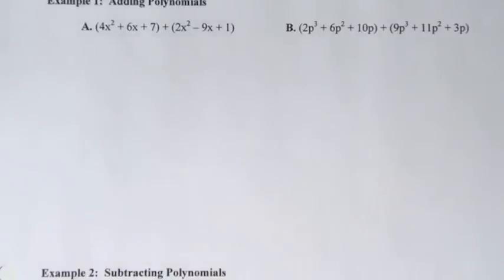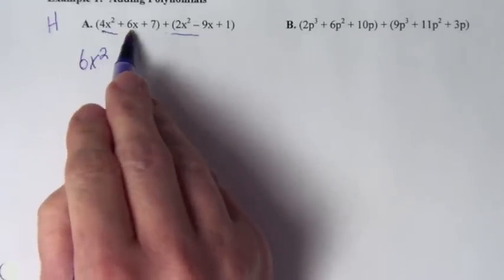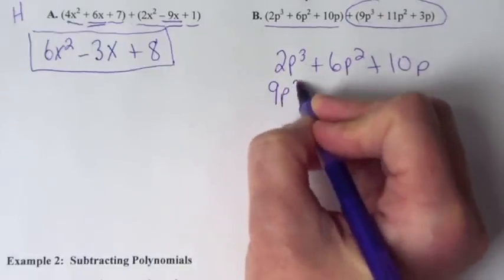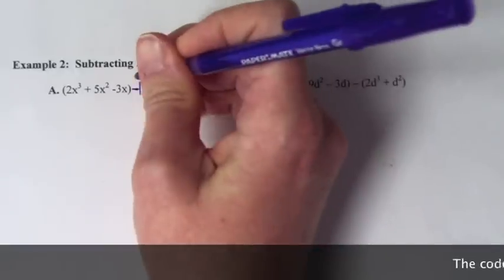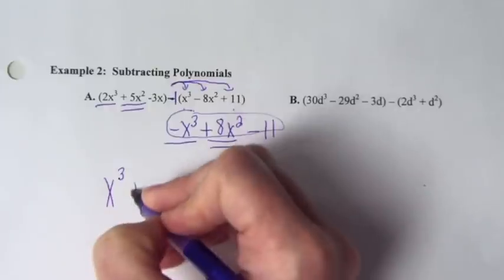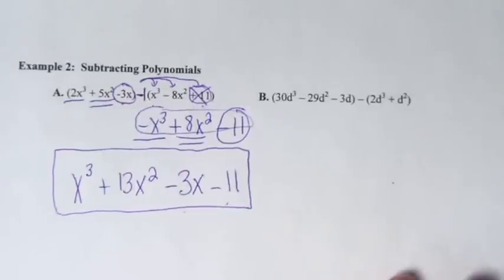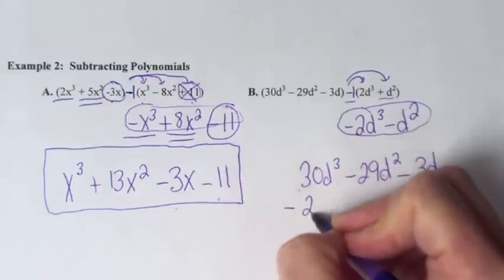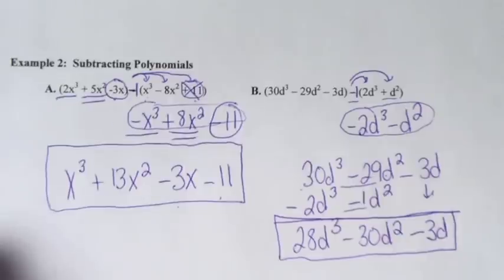Adding and Subtracting Polynomials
Homework Video Lesson February 27th